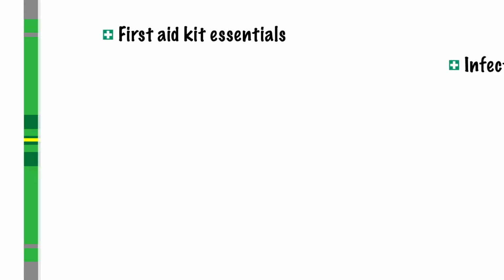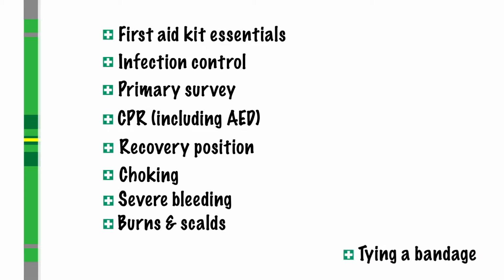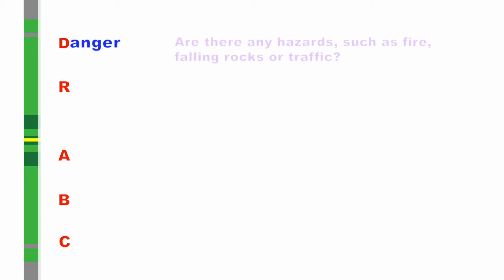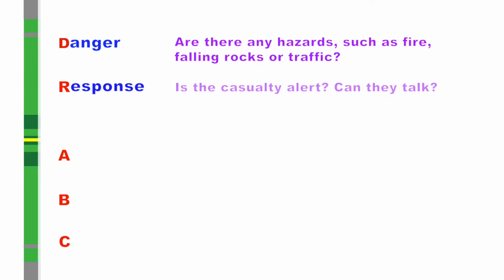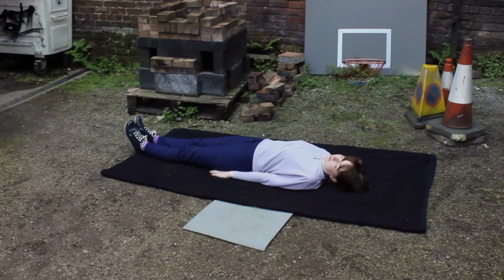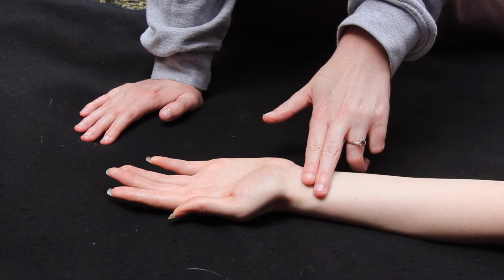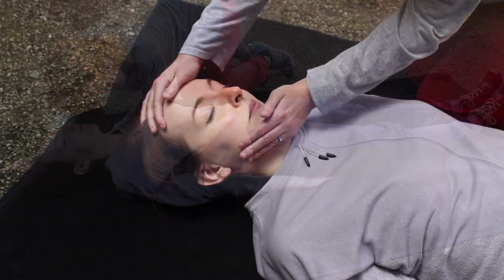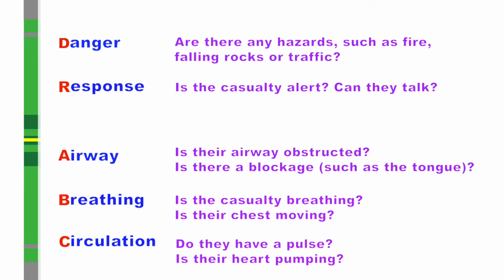First Aid tutorials: Video 3 Primary Survey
This third tutorial is about the Primary Survey.

PLEASE NOTE: due to the unexpected longevity of this project, the series will be taking a break. It will return, but we cannot currently say when.